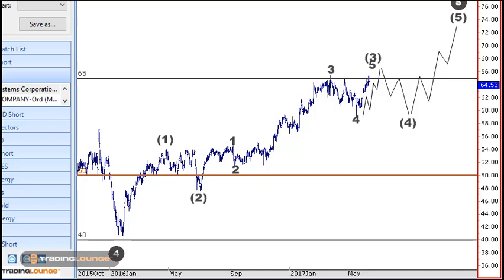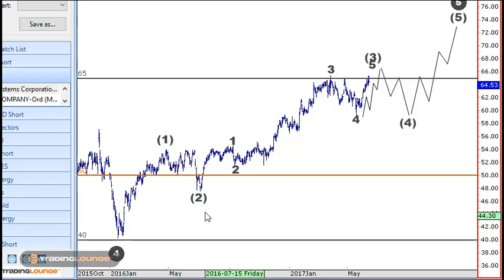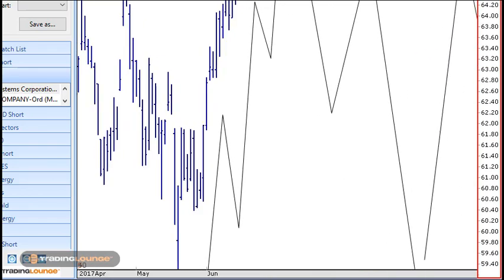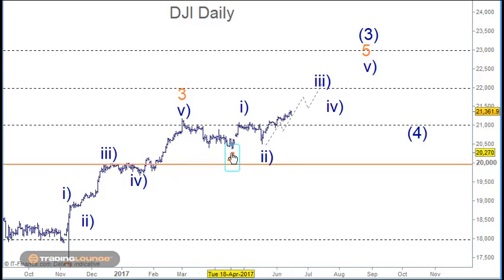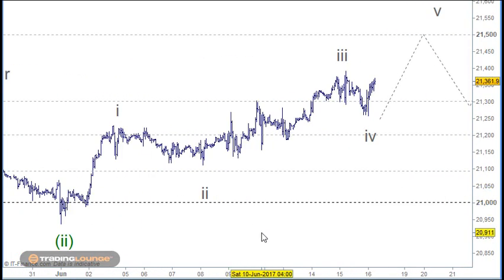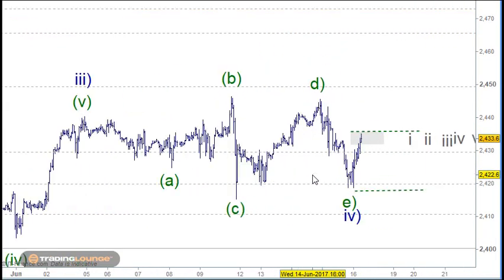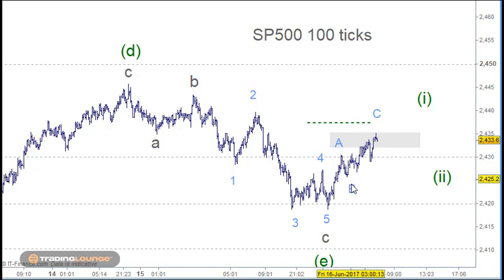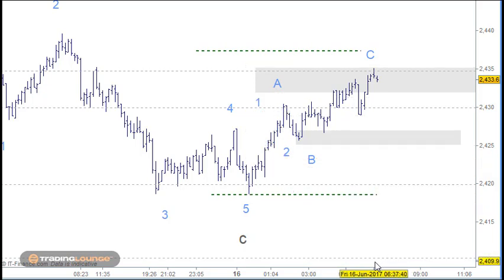SPX Elliott Wave 16 June 2017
SPX DJI DOW Google Elliott Wave and Trading Levels analysis covering daily through to tick charts Elliott wave counts.Understanding the general direction and creating CFD Trading Strategies for entries long and short.
"If you are viewing this outside of our website then this is a delayed report for timely updates join the members area." tradinglounge.com